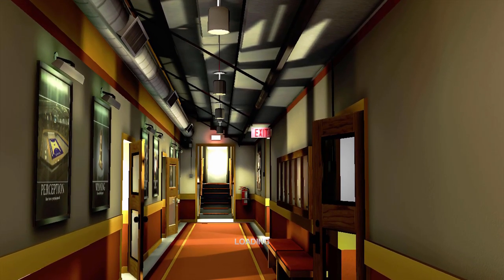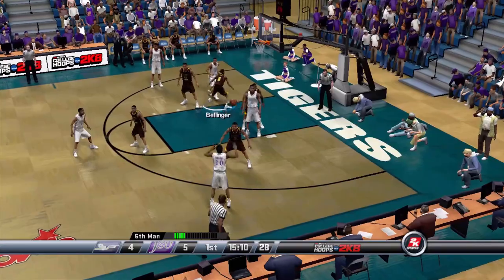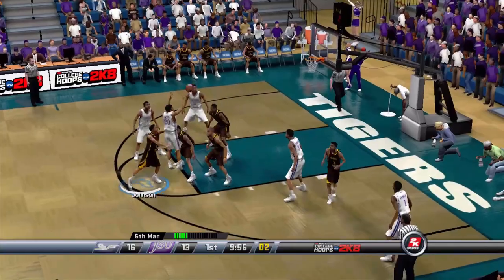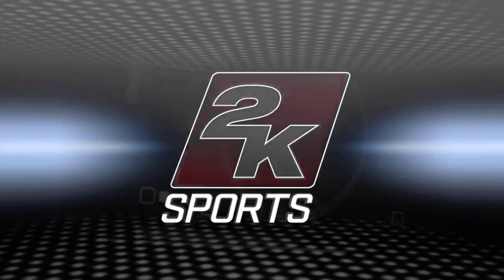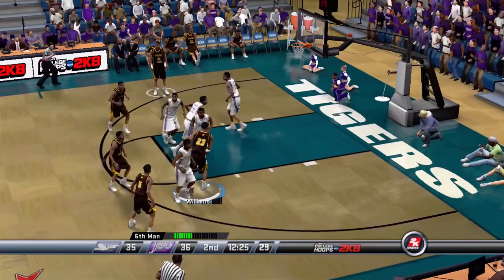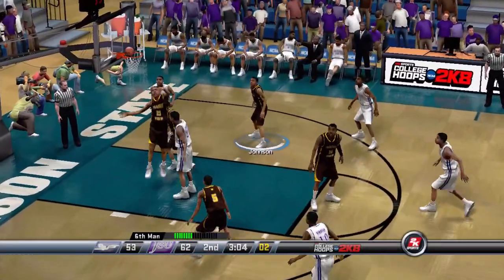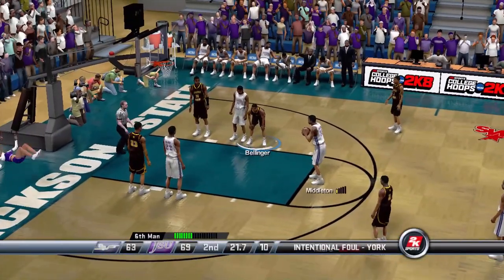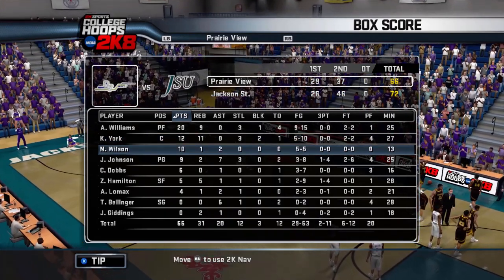We Found Our Sixth Man | College Hoops 2K8 | Prairie View Dynasty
Welcome to the College Hoops 2k8 Prairie View Dynasty. In this series we’ll try to build PV into a national powerhouse.